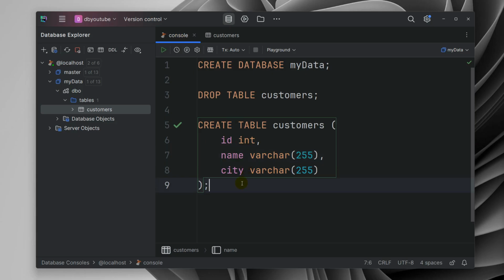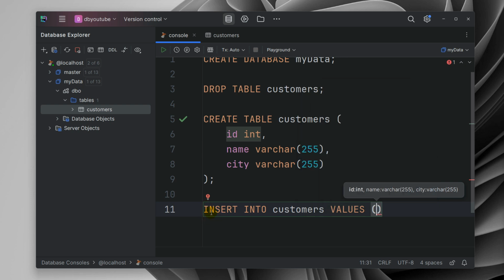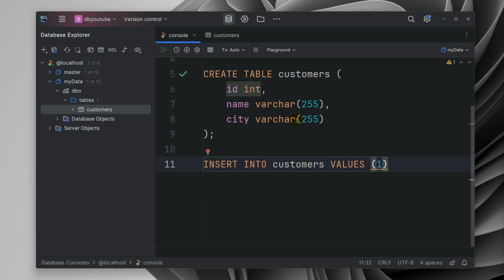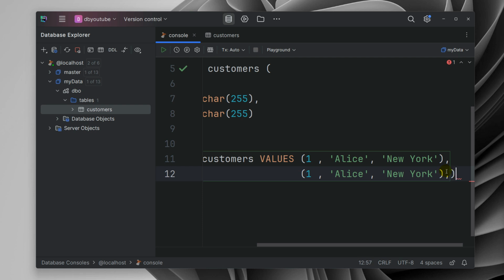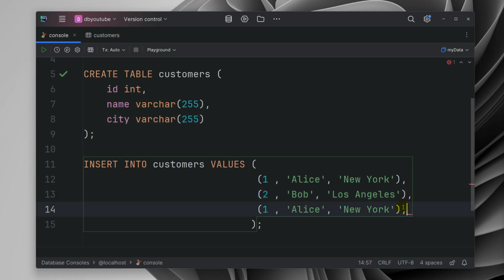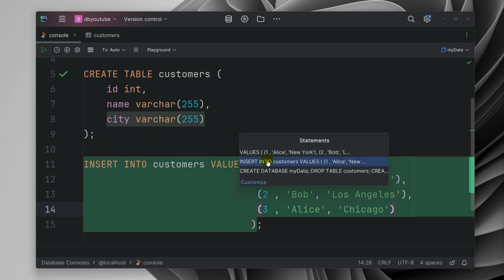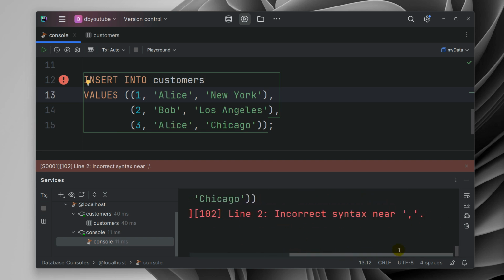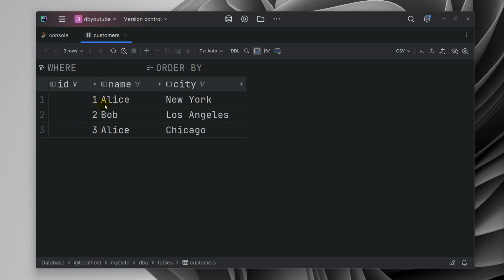SQL Basics | Episode 4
Welcome to Episode 4 of our SQL tutorial series! 🚀

Databases & Tables Explained + Create Your First Table!

In this session, we’re diving into the foundation of SQL: databases and tables. Whether you're a beginner or brushing up on your SQL skills, this is where the magic starts. By the end of this video, you'll learn:

✅ What a database is and why we need it.
✅ What tables are and how they store data.
✅ How databases and tables work together.
✅ Step-by-step guide to creating your first database and table using MSSQL Server and SSMS.

This session is perfect for beginners who are just starting out. Stick with us through this 50-episode series, and you’ll go from a complete SQL newbie to an advanced pro. 🎓